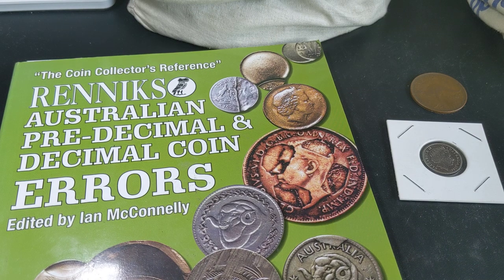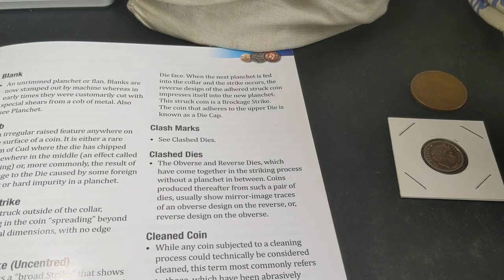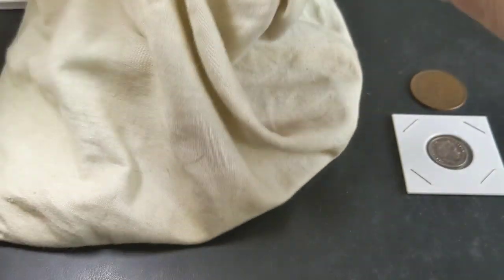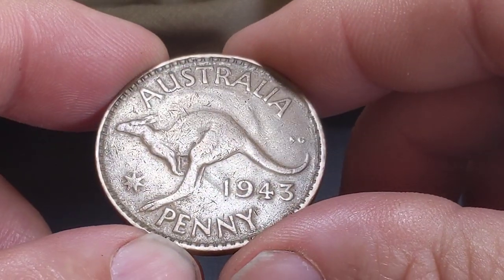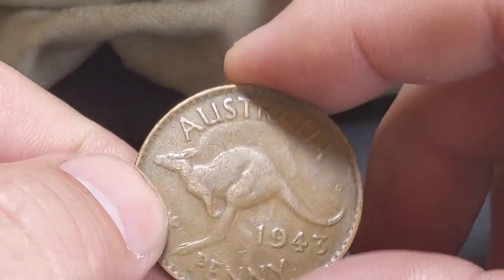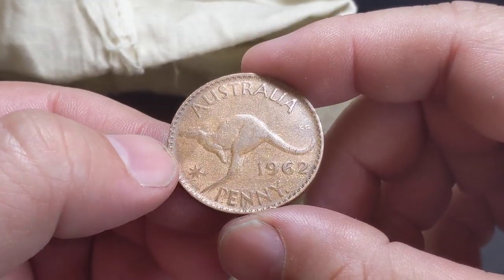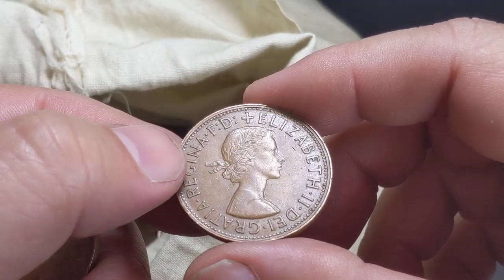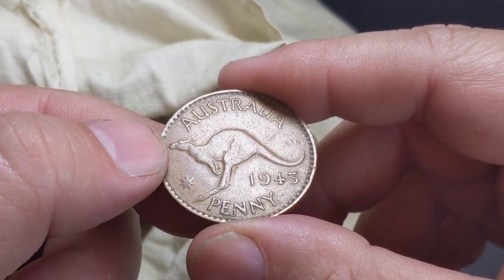Die Clash Error Coins & Penny Noodling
Need your help to identify another possible error coin.